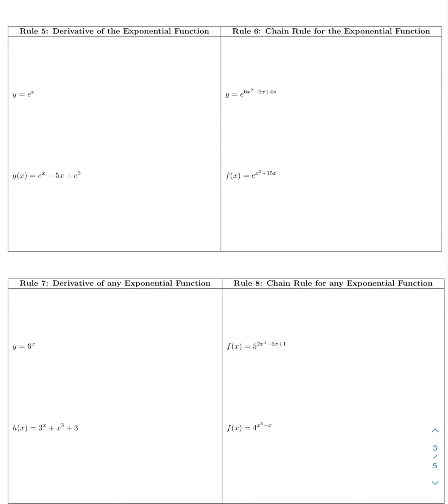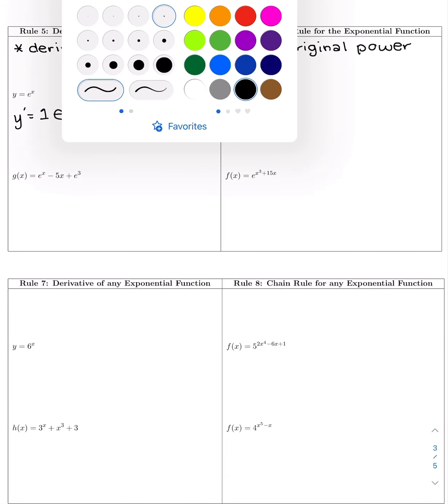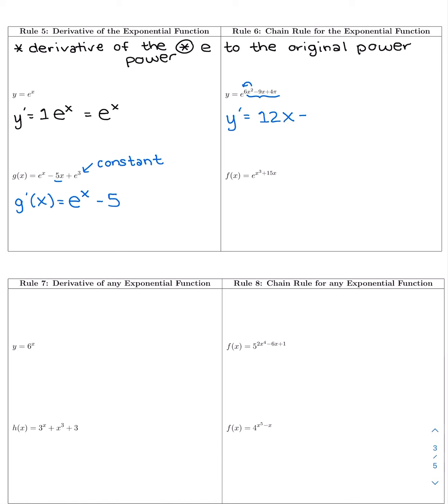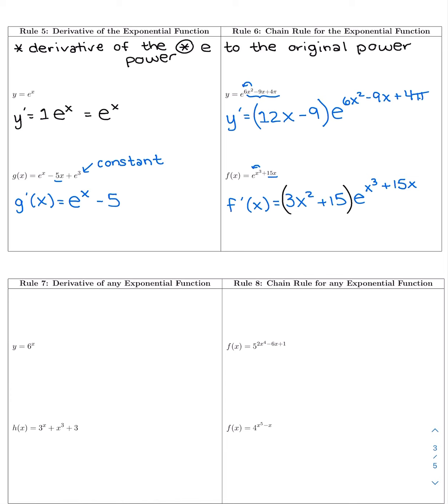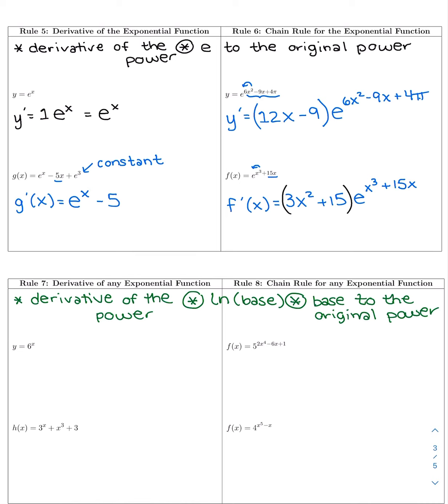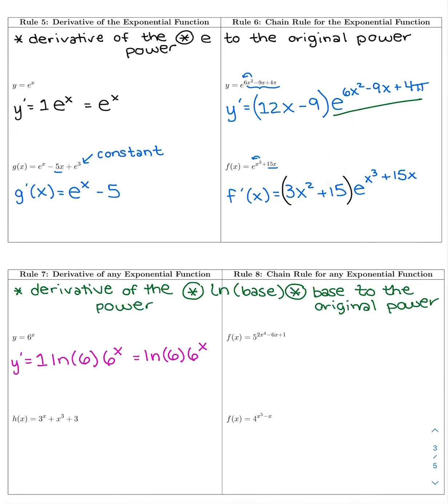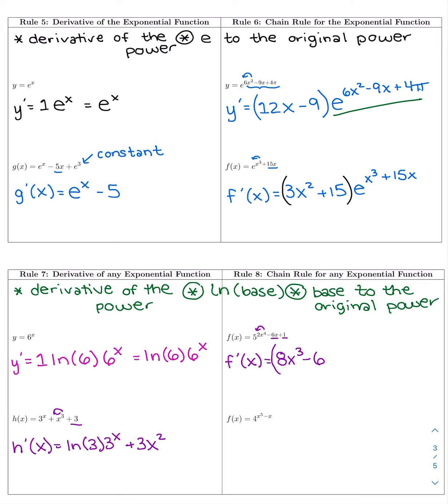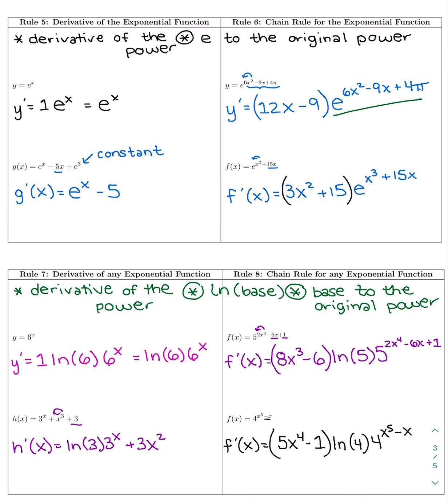Basic Derivatives of Exponential Functions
Derivative of exponential functions, base e and other bases with and without chain rules